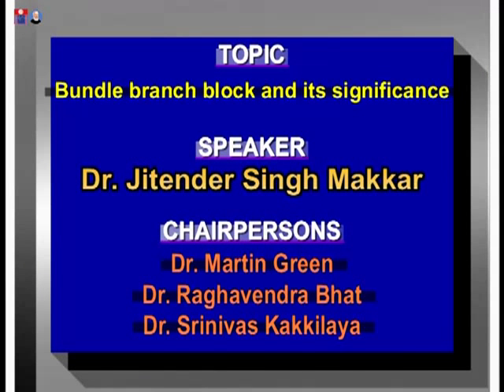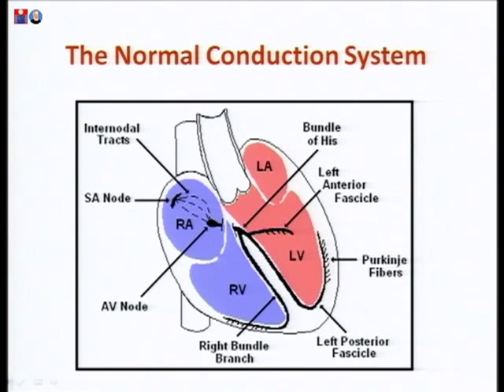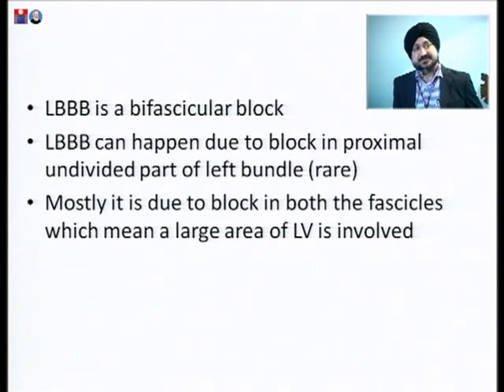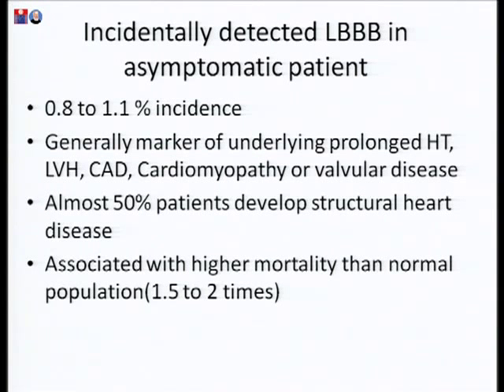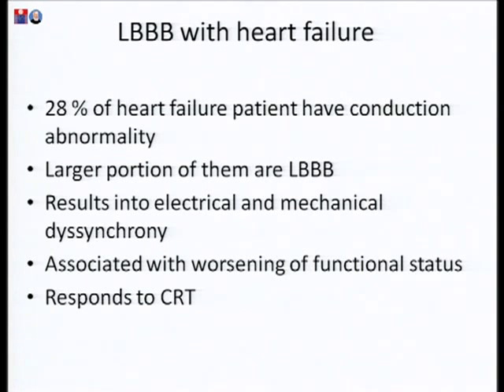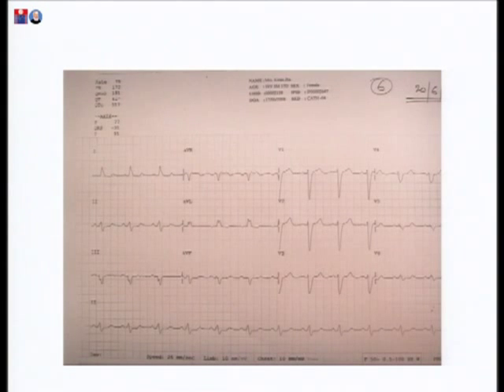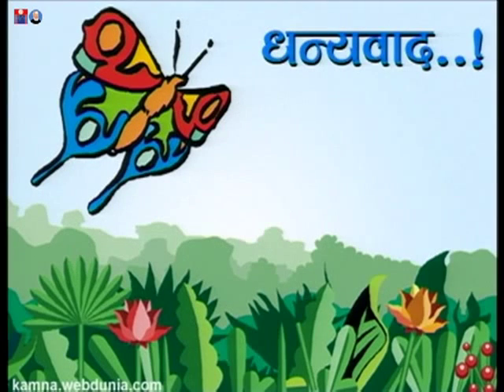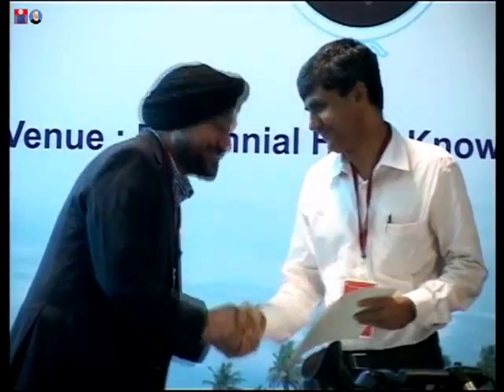Bundle branch block and its significance - Dr. Jitender Singh Makkar 28.09.2013 03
SCIENTIFIC PROGRAM - MIDTERM ISECON 2013

Topic: Bundle branch block and its significance

SPEAKER
Dr Jitendra Singh Makkar
Senior Interventional Cardiologist Director EP & Heart Failure Services
Eternal Heart Care Centre & Research Institute, Jaipur

CHAIRPERSONS
Dr. Martin Green
Dr. Raghavendra Bhat
Dr. Srinivas Kakkilaya